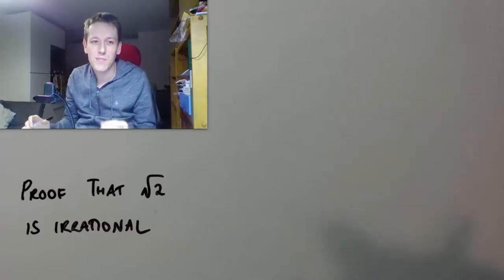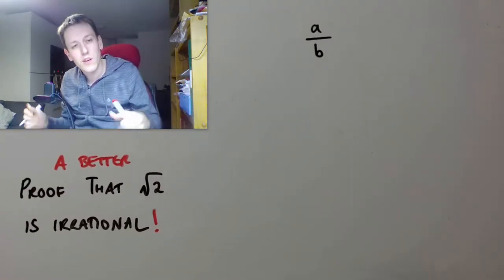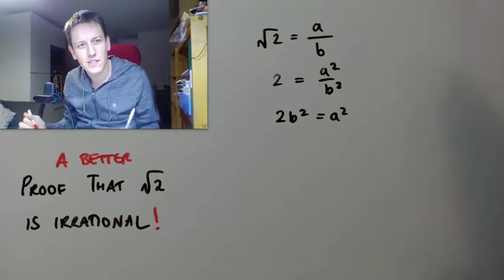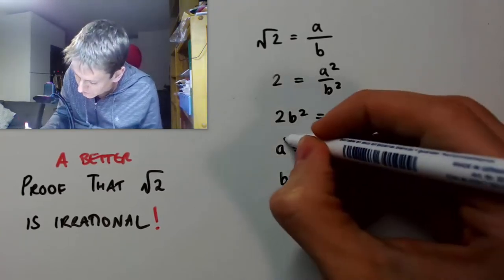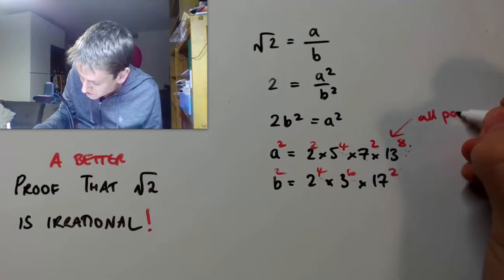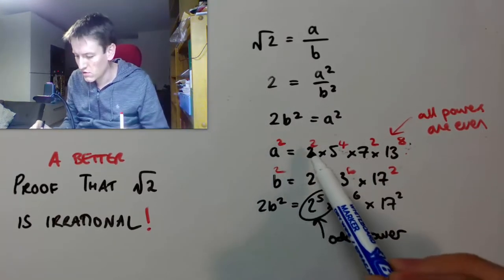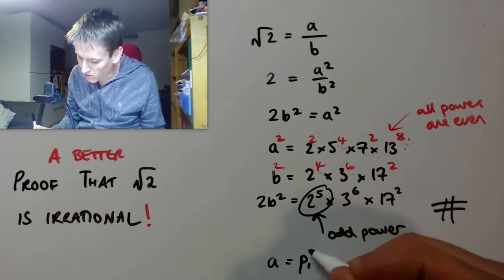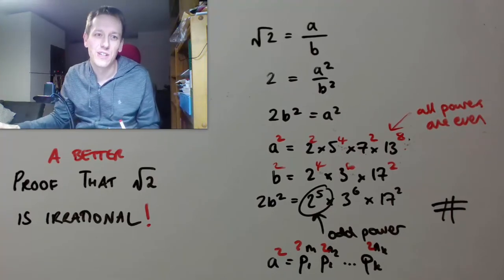A neat proof that root 2 is irrational